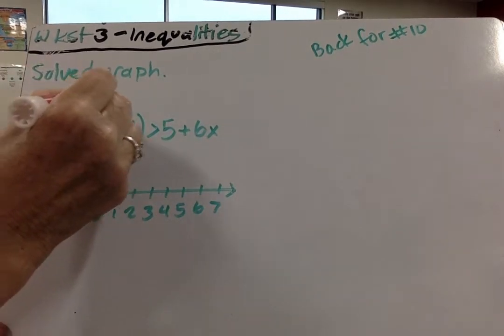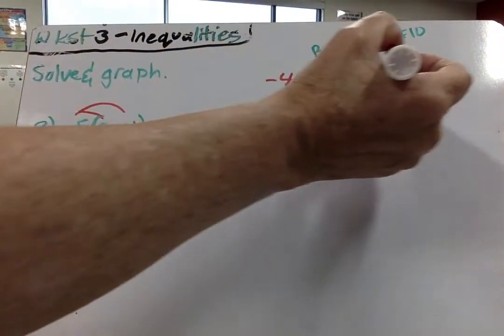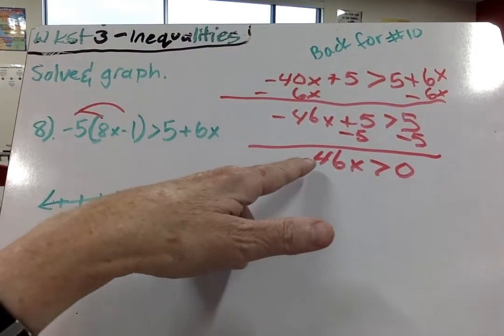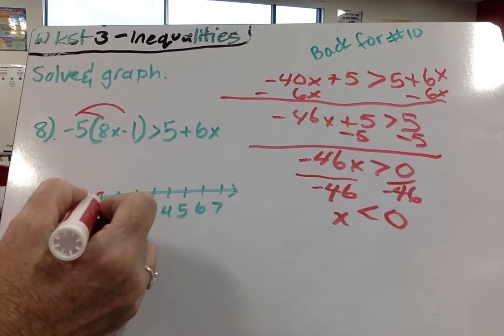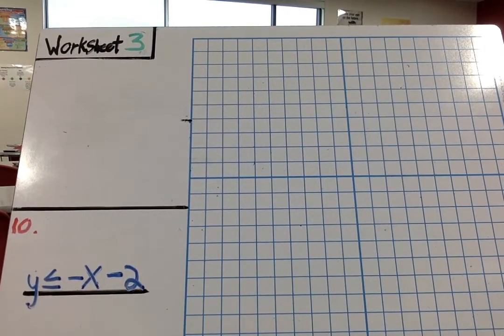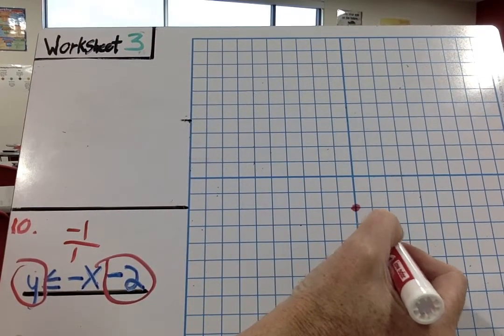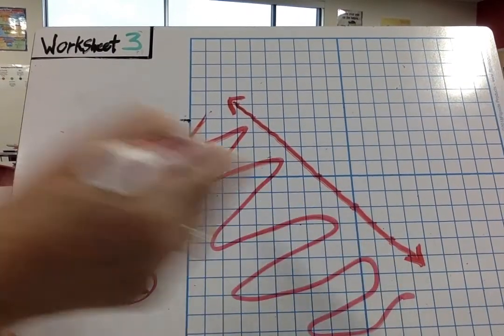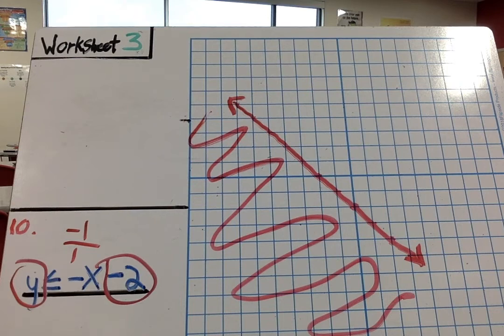SM1 Orange Review WS#3